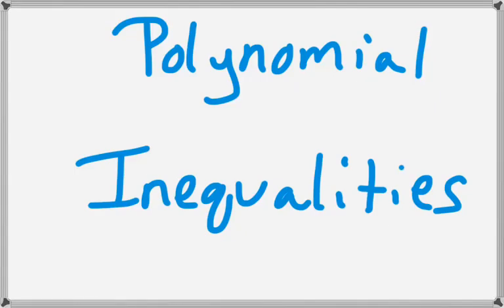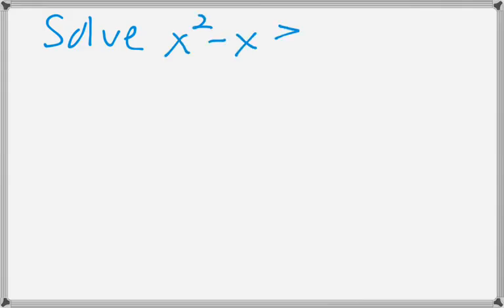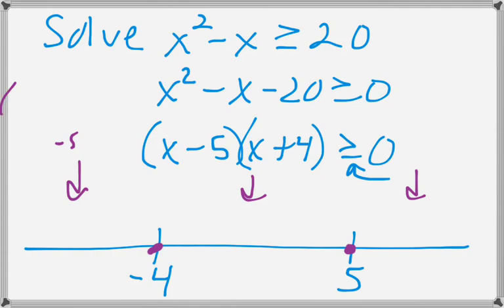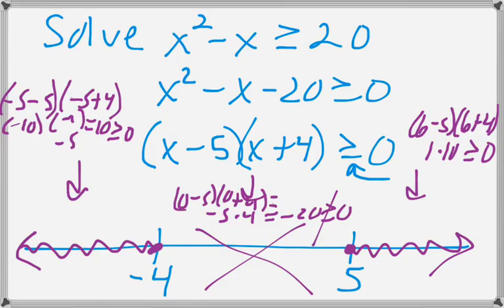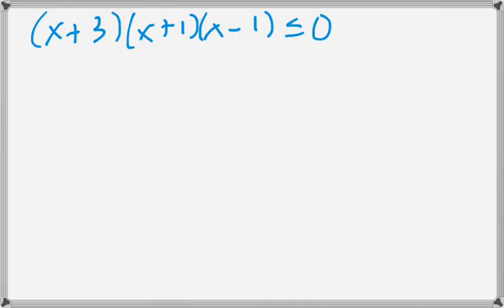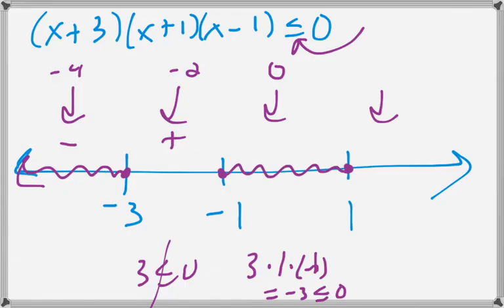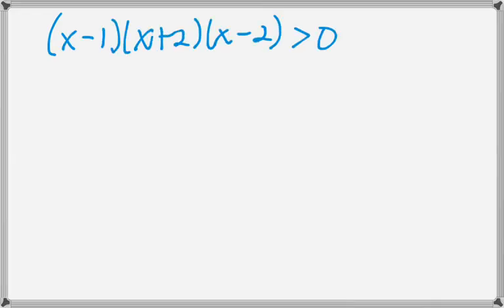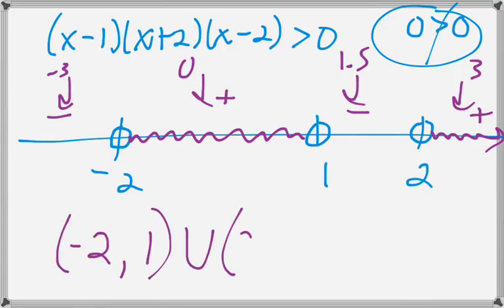Polynomial Inequalities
How to solve polynomial inequalities algebraically